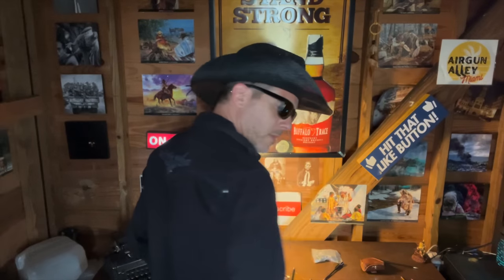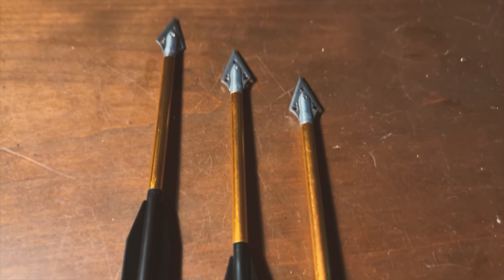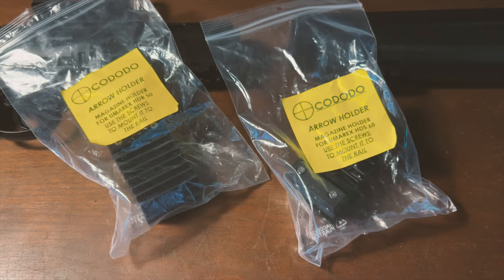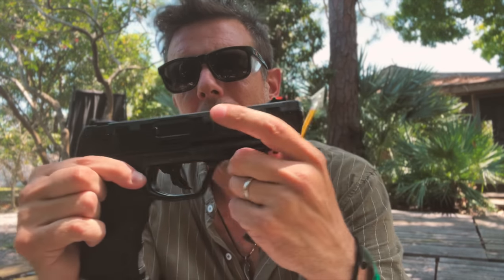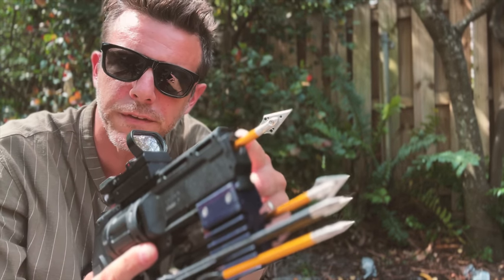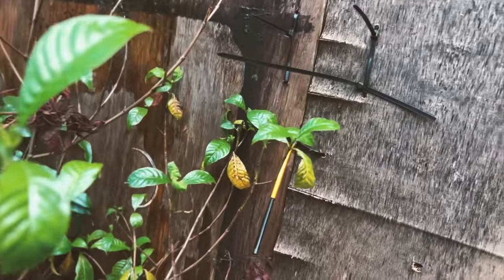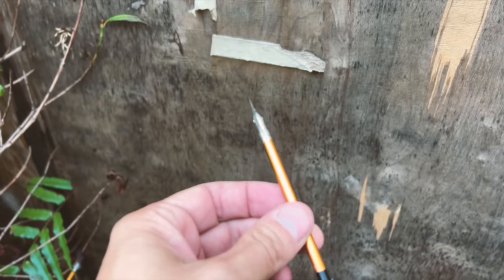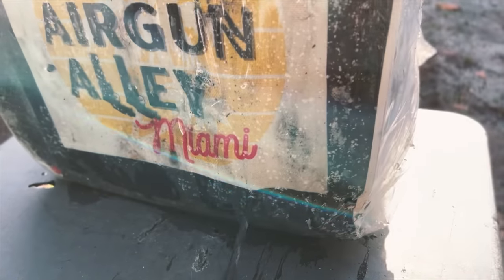ARROWS for the HDR 50 & HDS 68 & BRAVO 1.50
We finally have a good, in depth look at CODODO’s Killer and Hunter Arrows, as we shoot three varieties in .50 and .68 caliber against several targets, including a ballistic gel head.

Currently reviewing projectiles and accessories for the Umarex T4E line and recently discovered the PCP rifle world.

This channel was established in DECEMBER 2021 and it will only be THANKS TO YOU that I’ll be able to continue making new, weekly videos and create 100% HOMEMADE, QUALITY CONTENT.

80% of the projectiles/accessories I shoot are sent to me, free of charge, for testing. The remaining 20% - I buy. So far, I bought 90% my guns.